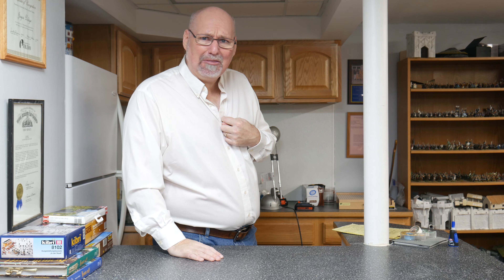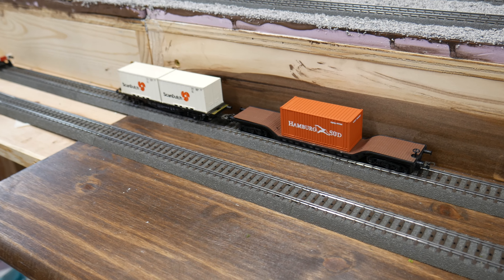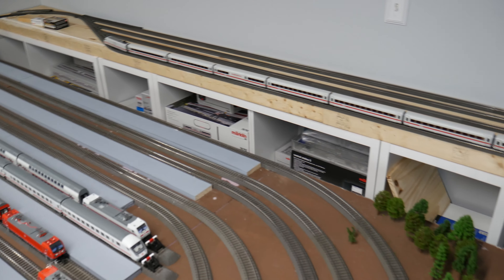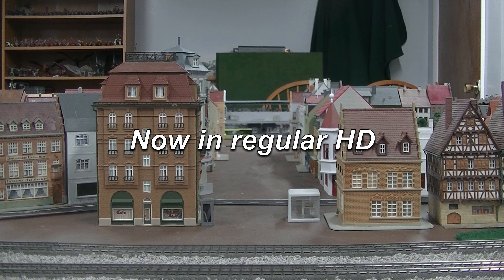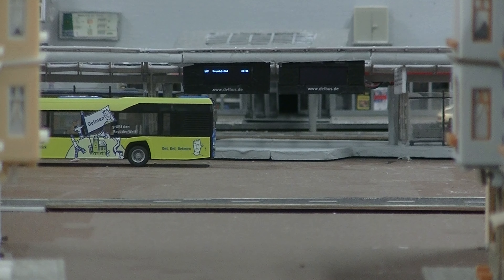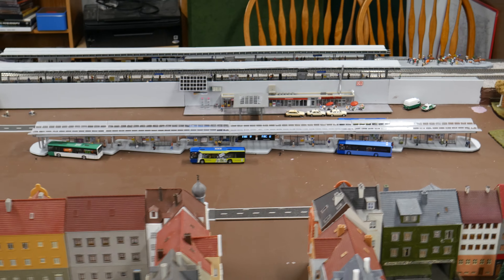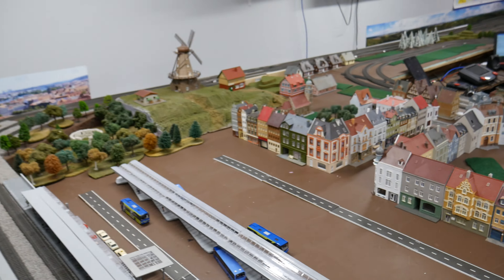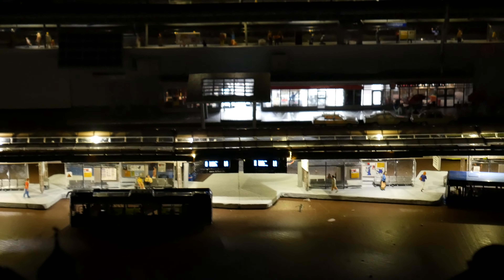The Model Train Outsider Episode 37: Bus Stop Buzz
After a year of design, building, tearing down, rebuilding- lather, rinse, repeat.. the Delmenhorst Bus Center (ZoB) is finished- lights, digital signboards and all.

New stock-  3:35
The Bus Station Reveal- 8:25
Light-up of Stations Reveal-  13:35

Digital Signs were made by Dale Schultz at RemoteSign